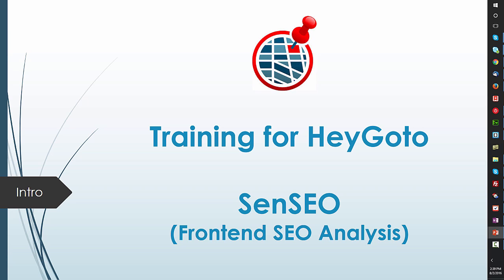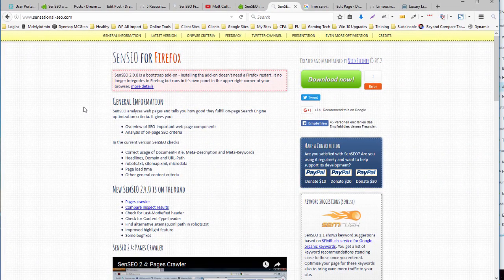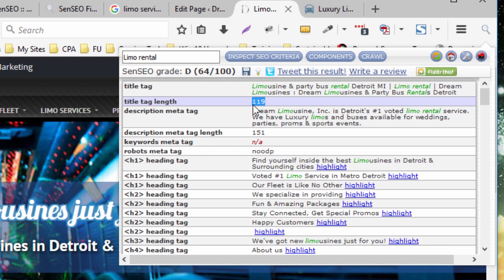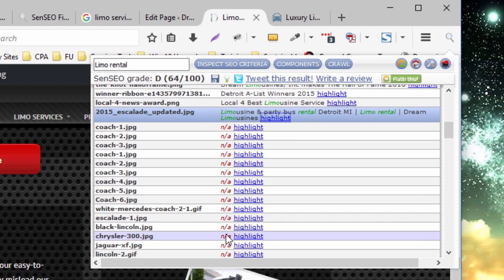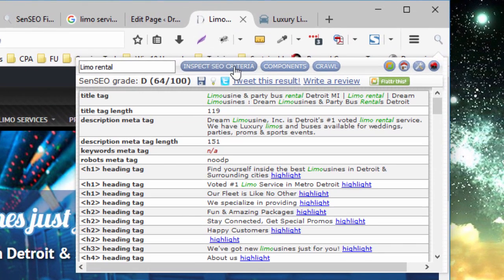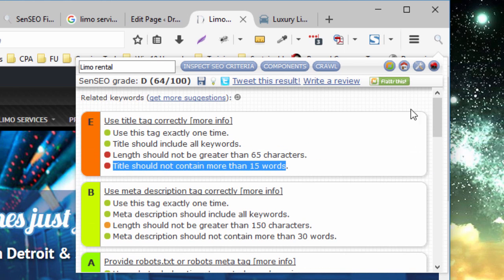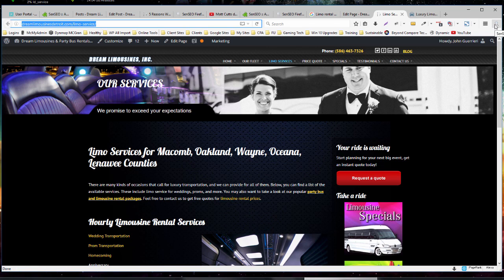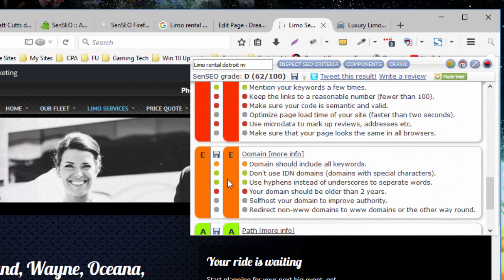SenSEO can replace the Yoast SEO tool for analysis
Watch this video to see how to install and use SenSEO to get the same kinds of analysis as offered on you WordPress site with Yoast's SEO plugin.

For example, when using a visual page builder like Thrive Content Builder or Visual Composer, which might not be readable by Yoast during page editing.

This video was produced for the HeyGoto marketing team training resources. You can find out more about HeyGoto here.